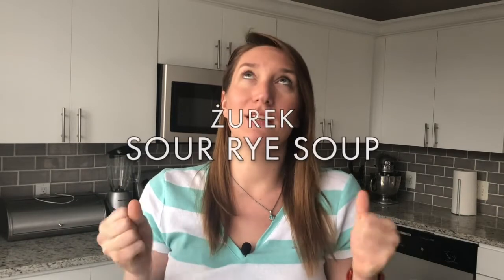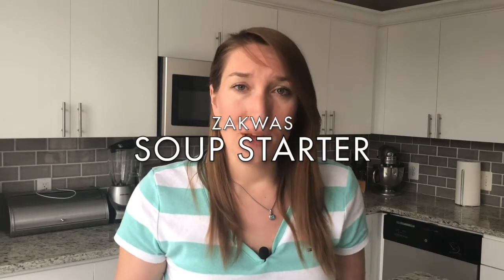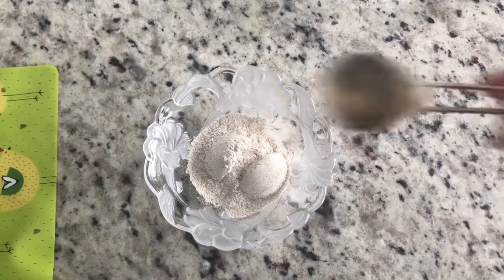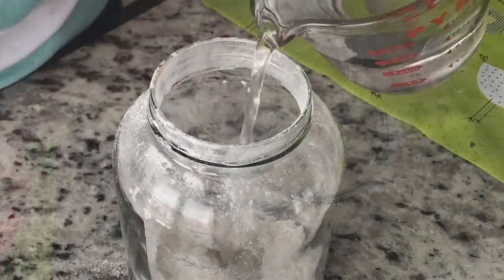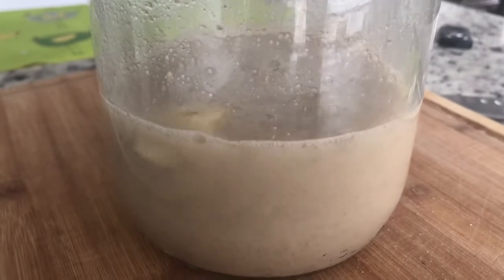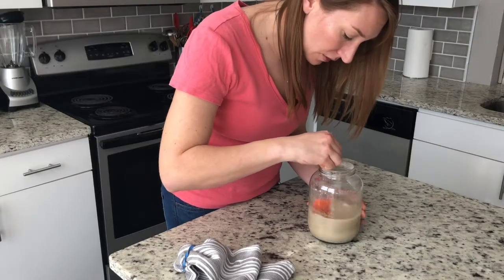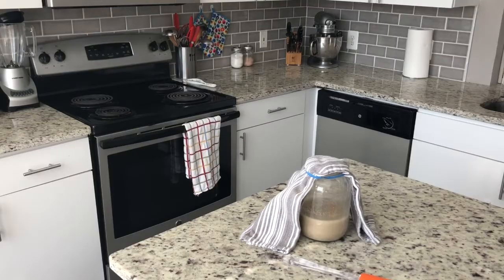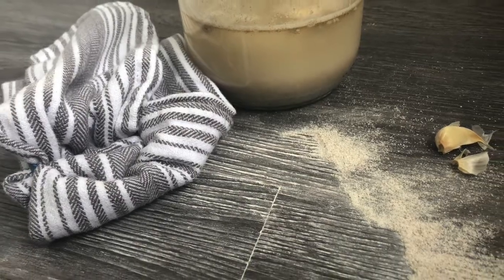Polish Sour Rye Soup Starter | Zakwas na Żurek (Easter & How to make) - Polish Mama Cooks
How to make a Polish Sour Rye Soup Starter?
Jak zrobic Zakwas na Żurek?

Sour rye soup starter (in Polish called zakwas) it's a mix of rye flour, water and spices.The recipe varies depending on a region and sometimes on the house, but it is a base for a sour rye soup called  ‘żur’ (diminutive: 'żurek'). Traditionally served  for Easter, soup is filled with white and polish sausage, bacon, mushrooms and vegetable.

Necessary ingredients for 0.5l - 2 cups of starter:
1. 5 tbsp of Rye flour
2. 2 cups (500ml)- of Water
3. 2 teeth of Garlic

4. Big jar
5. Clean Cloth
6. Rubber Band (I usually keep those from the asparagus)

SMACZNEGO!

Join me on Instagram